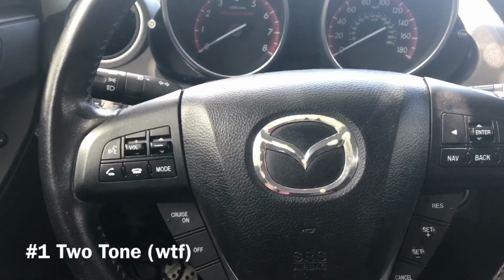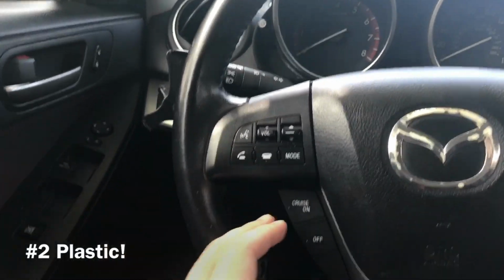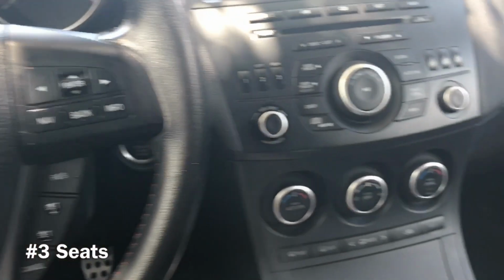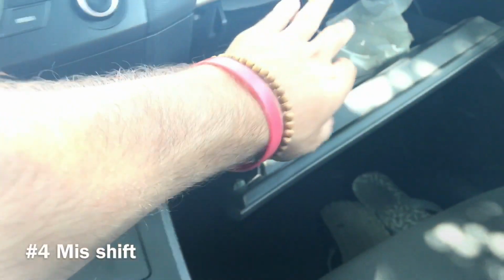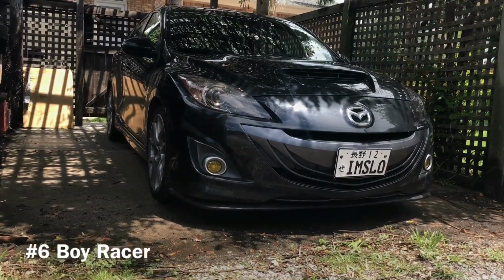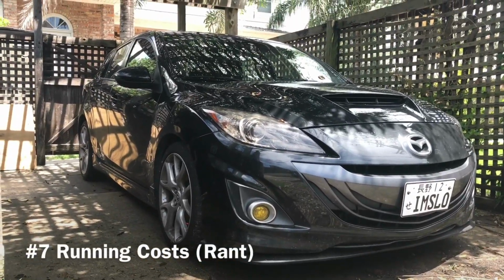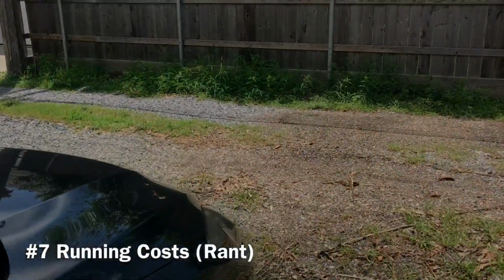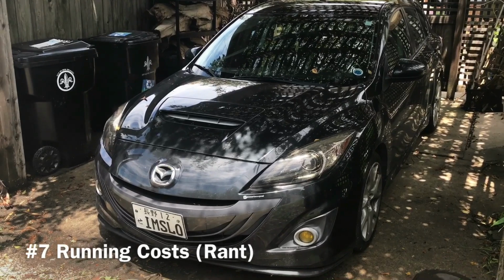7 Complaints about my Mazdaspeed 3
Well guys and gals here are few things about my speed 3 that my family and I dislike.

Time Stamps Boiiiii:

0:00 - Video starts
0:44 - #1 Two Tone
1:32 - #2 Plastics
2:36 - #3 Seats
3:44 - #4 Shifter
4:46 - #5 It's loud
5:31 - #6 Boy Racer Syndrome
6:40 - #7 Running Costs + Dealership Rant (I rant for awhile)

It's all opinion based, so don't get angry.

Let me know some complaints you all have about your cars, but let me know what you love as well.